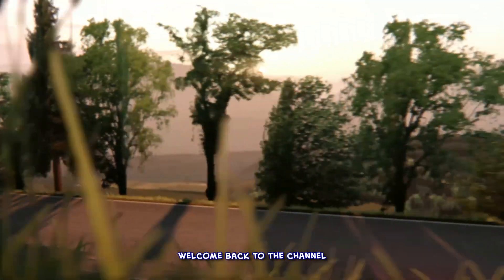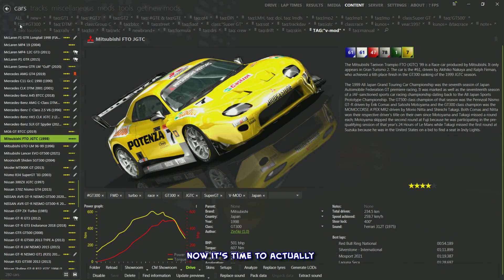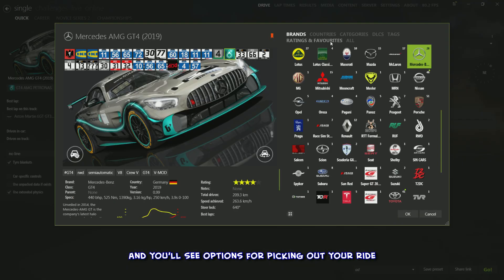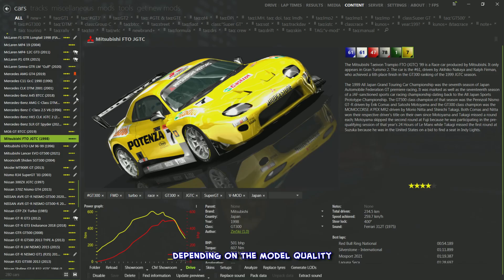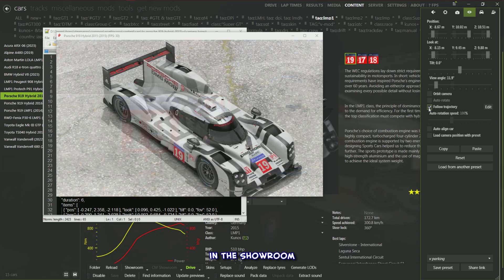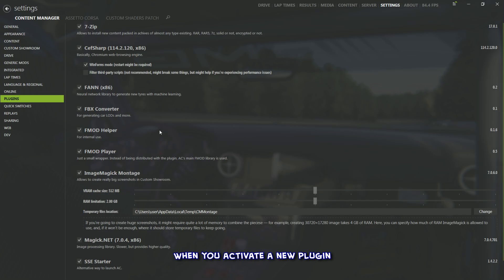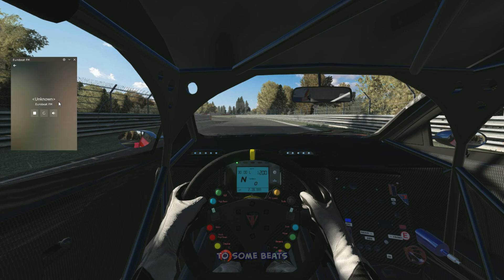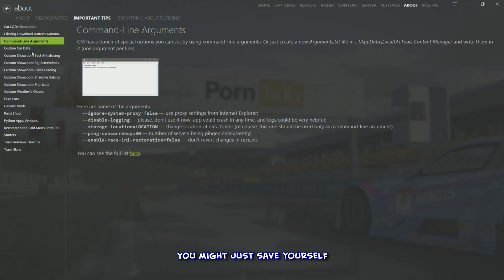Unlock the Hidden Power of Content Manager in Assetto Corsa!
There are Content Manager secrets you might not even know you need! From boosting your car collection’s organization game to fine-tuning settings on the fly, we’re pulling back the curtain on features you probably missed. If you’ve ever found yourself lost in the endless options or thought, “There has to be an easier way,” hopefully this video is your new best friend. Enjoy, fellas!

Overtake.gg is NOT A PAYWALL. It's completely FREE and SAFE to download there, simply register and you can download a bunch of stuff related to sim racing games.

0:00 Intro
0:48 Custom Tags
2:01 Search Filtering
3:44 Drive Mode - Car Categories
5:07 Lap Times Results Filtering
5:26 Compressing Car Textures
6:47 Dynamic Intro Camera
7:42 Sound Preview in CM Showroom
9:26 Car Ratings
10:06 Car Notes
10:32 App Shelf | Collections of Underused Apps
11:27 CSP Settings Shortcut Live In-Game
12:08 Important Tips Section
13:03 Outro